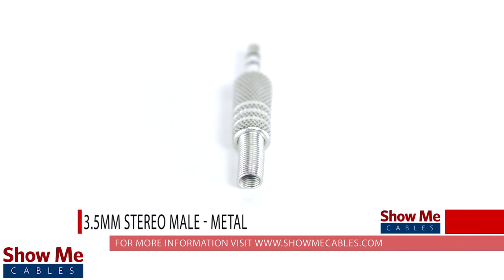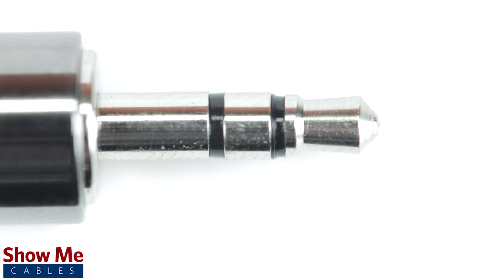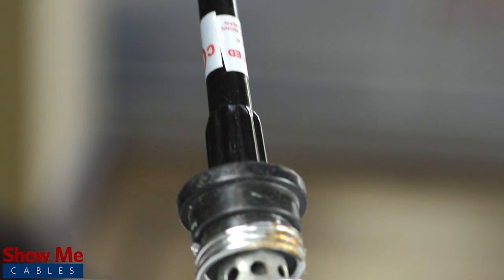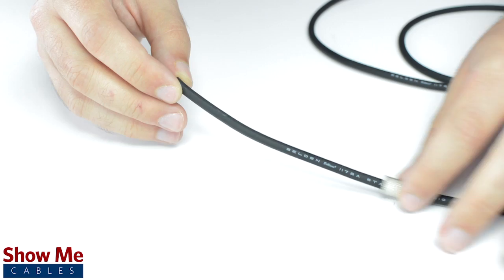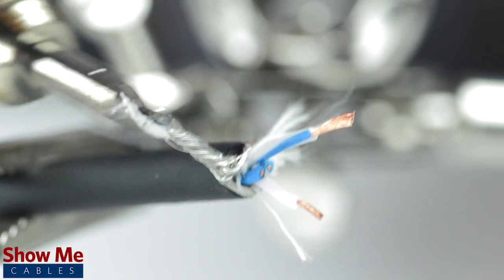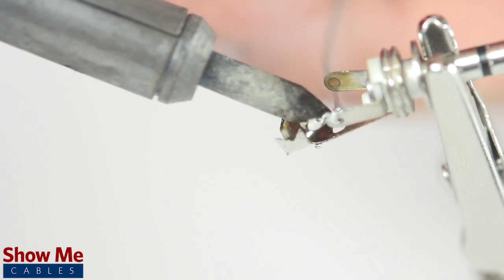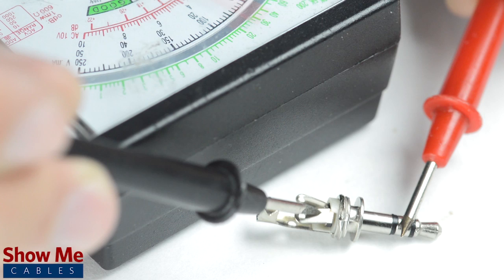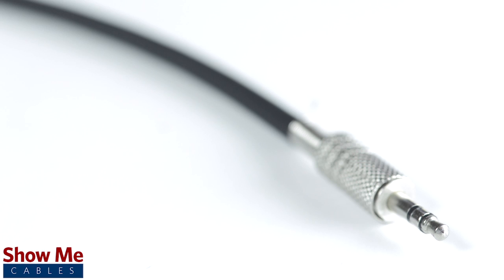3.5mm Metal Stereo Plug - DIY Project to Repair Your Audio Cable #975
Do you have a DIY project or repair that you need to make? Our 3.5mm stereo connector will provide an inexpensive solution for creating a dual channel audio cable.

This connector contains an all metal plug and soldering points.

To install the connector, you will need:  A soldering iron, solder, a wire stripper and cable.  Since this is a stereo connector, our cable will need two center conductors and a shield.